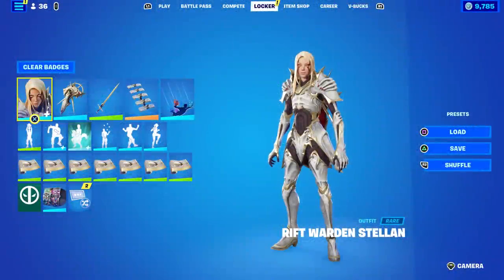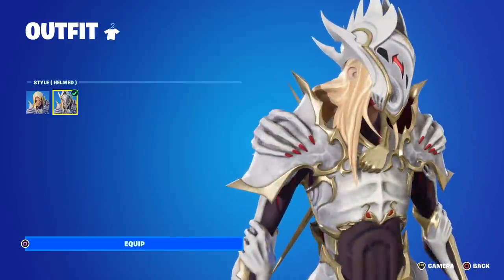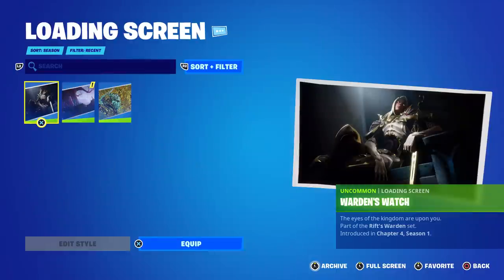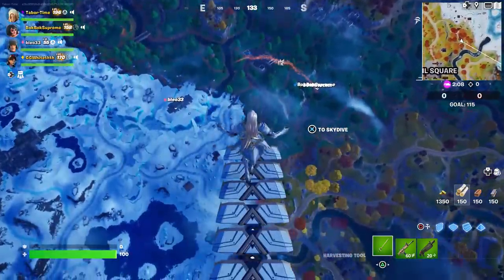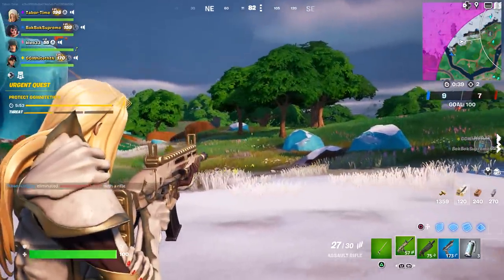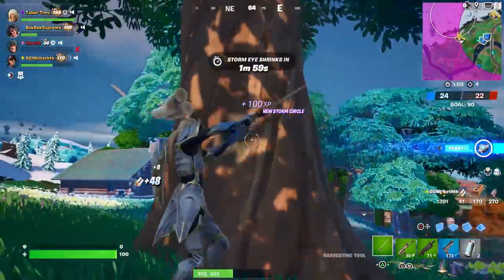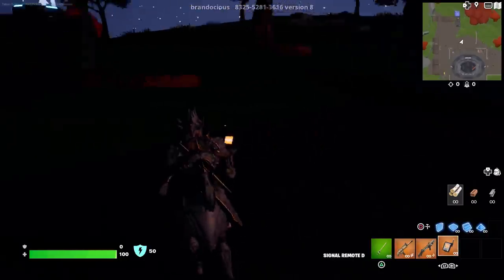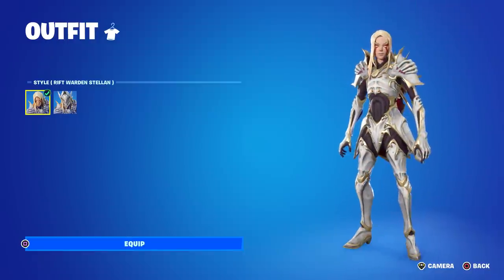The Rift Warden Stellan Is Actually A MALE... And He's Awesome! (Rift Warden Stellan Early Gameplay)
I thought the Rift Warden skin was a female, but turns out he's a male!  He will be in the item shop TONIGHT.